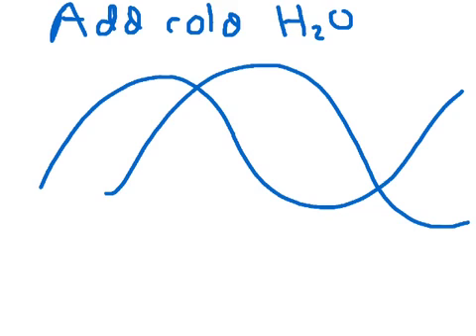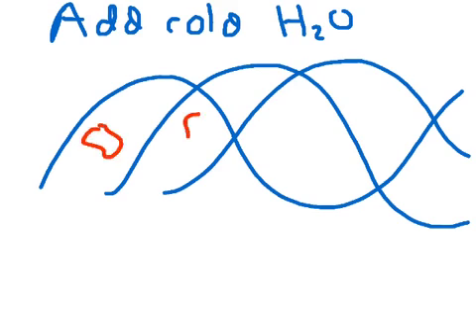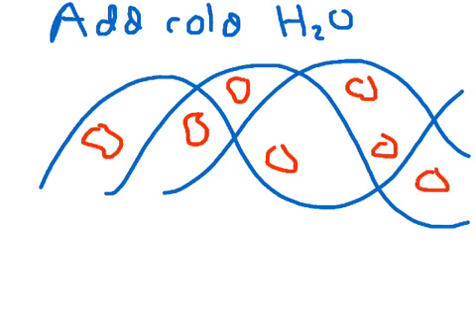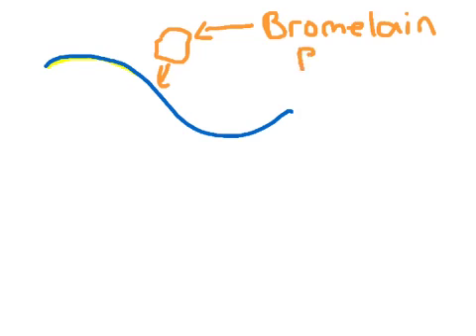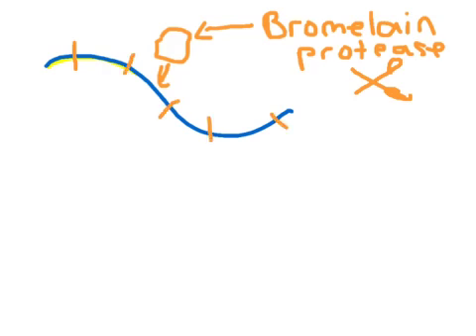Collagen and bromalain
Explanation of how bromalain cuts up collagen and the structure of collagen.